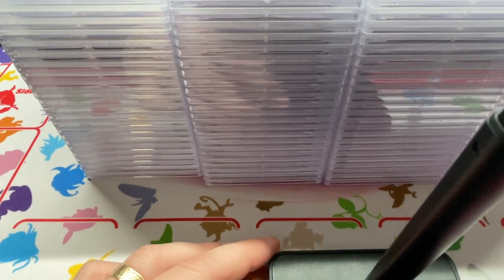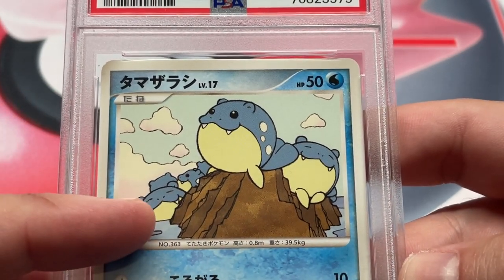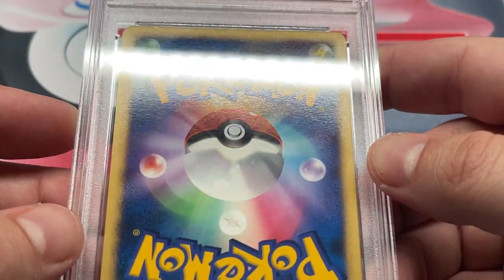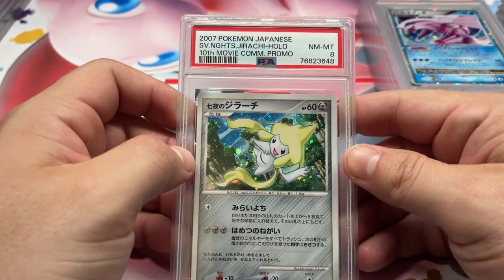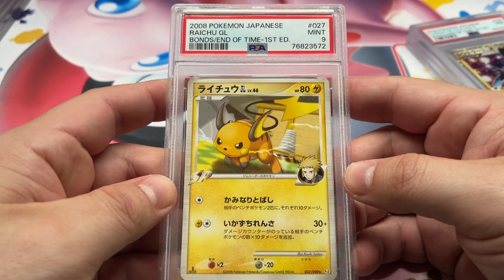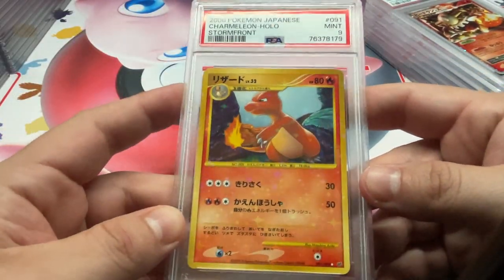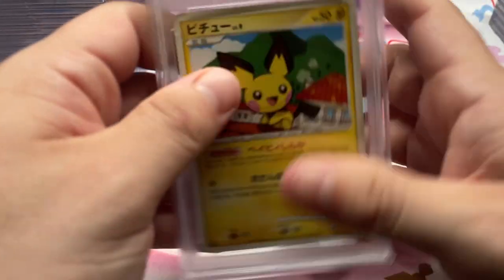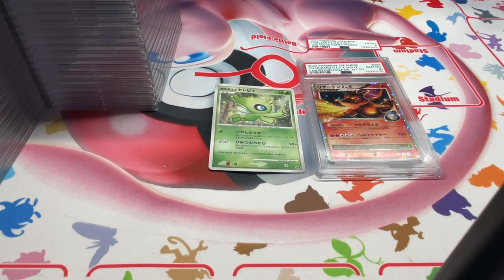Pokémon 100 Card PSA Graded Return! : #14 $1500 in Grading Fees! WATCH AS I CRACK A CASE W/ MY HANDS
Pokémon 100 Card PSA Graded Return!

Ebay Store: